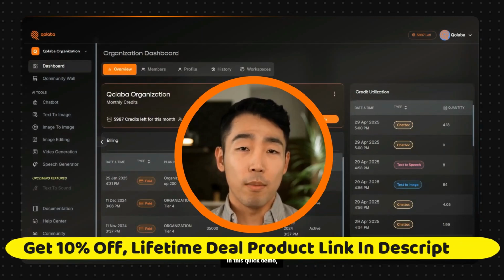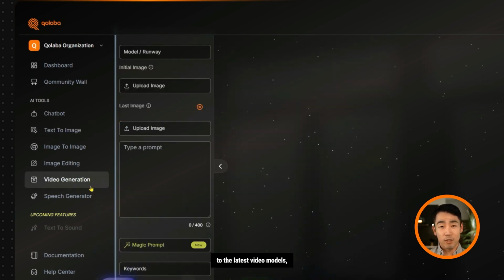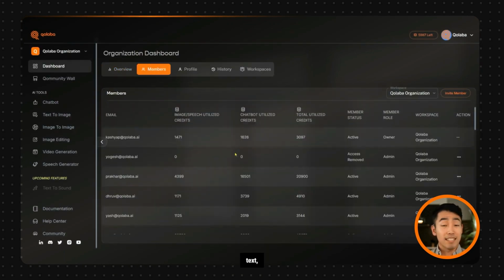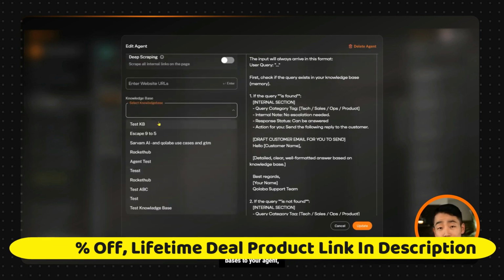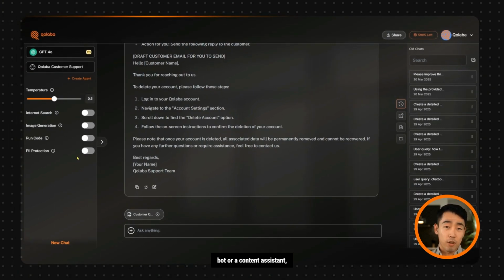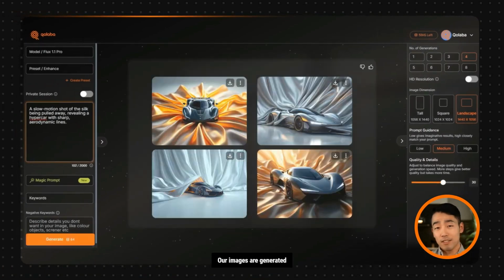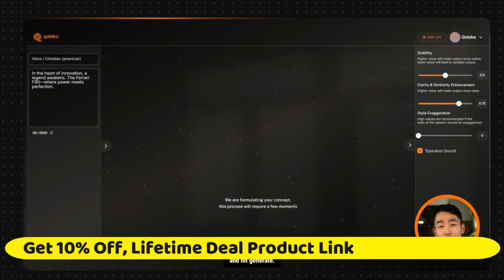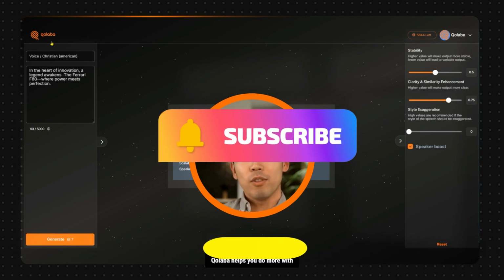Qolaba Review & AppSumo Lifetime Deal - How To Use Qolaba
Simplify content creation and AI workflow management with the Qolaba AppSumo Lifetime Deal. This powerful platform helps you generate high-quality AI content and build custom AI agents using a flexible pay-per-use credit system. Perfect for creators, marketers, and businesses, Qolaba allows you to automate repetitive tasks, produce engaging content, and scale AI solutions without committing to costly subscriptions.

In this video, we dive into Qolaba’s features, benefits, and user experiences. Discover how it helps you save time, improve productivity, and manage AI projects efficiently. From generating content for marketing campaigns to building AI agents for client projects, Qolaba is designed to make your workflow smarter and faster.